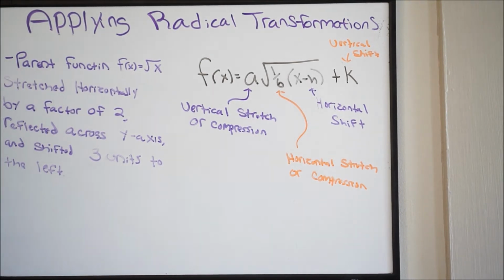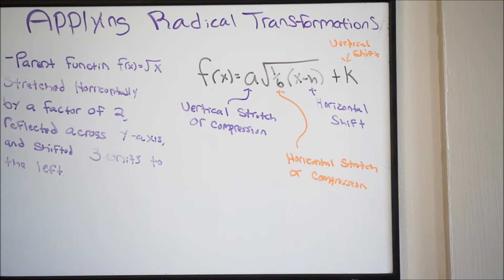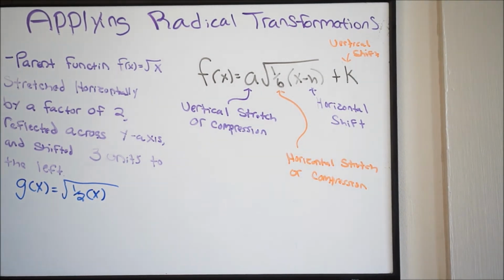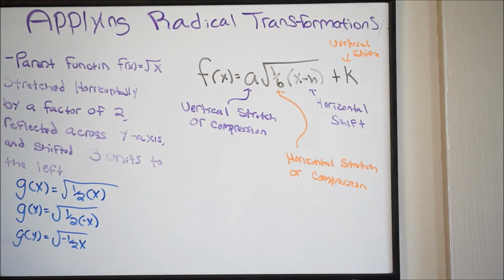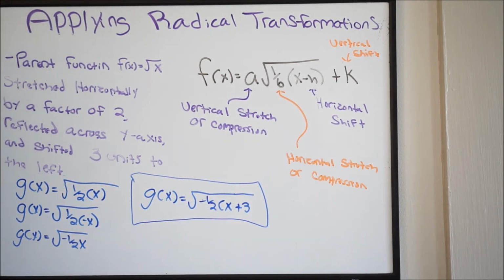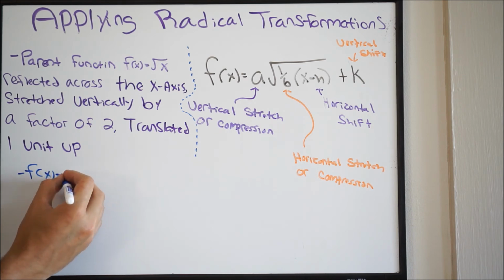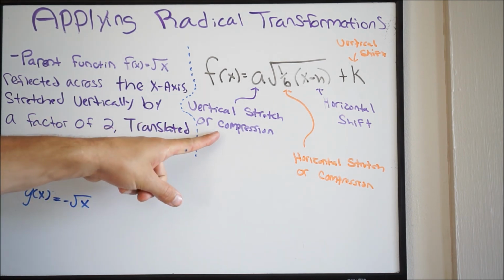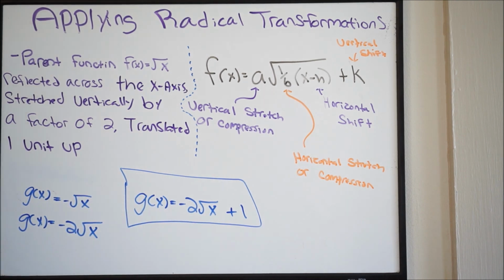Applying Radical Transformations (2 of 2)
Here we talk about how to apply radical transformations by hand.  This is part 2 of 2.